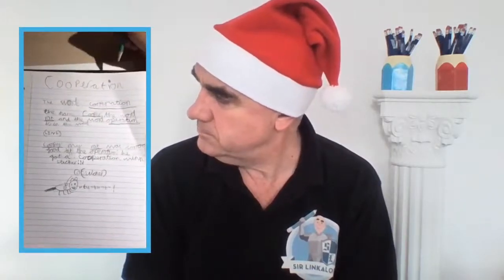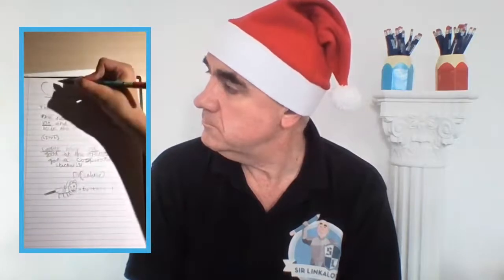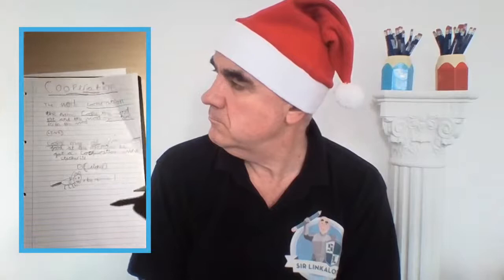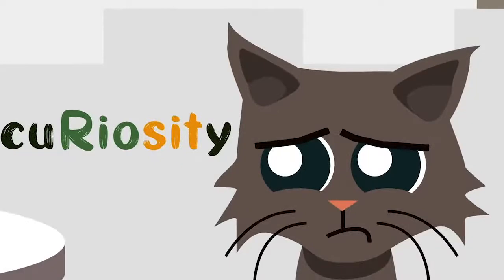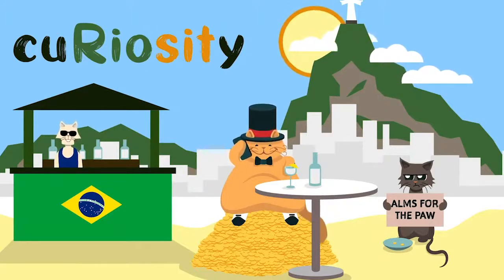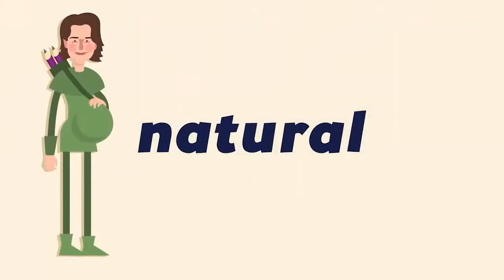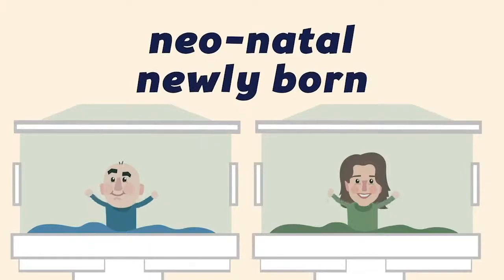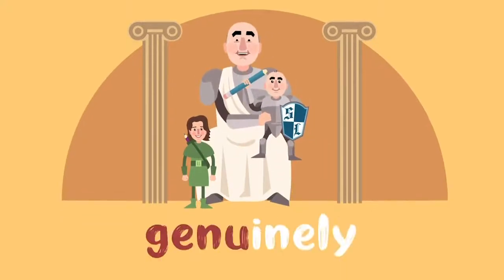Lesson 56 - Other Things Inside Words + Susie's Stories (Levels 3-5)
Sir Linkalot can not only link, he can sing too! Ahem.

Material covered:

Sausage
Special
Words beginning with 'speci'
Convenience
Serious
Curiosity
Susie's Story - Natural
Susie's Story - Genuine

sirlinkalottime, fun spelling lessons, are now bi-weekly: 2pm (BST) Tuesday & Thursday. Livestreaming on YouTube & Facebook.
At the end of the week ➸ Sir Linkalot Live — Friday at 5: Take part in linking challenges, for quick-witted children, teenagers and most certainly adults (it’s a perfect parent & child shared activity). on Friday, 5pm (BST)